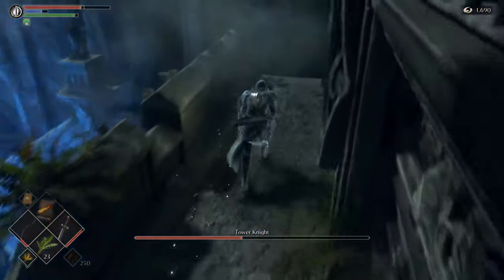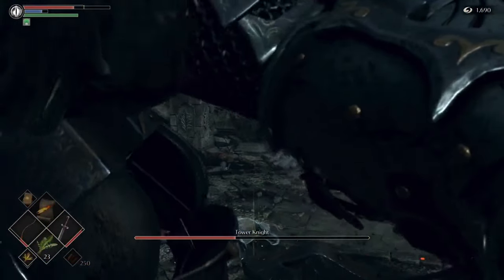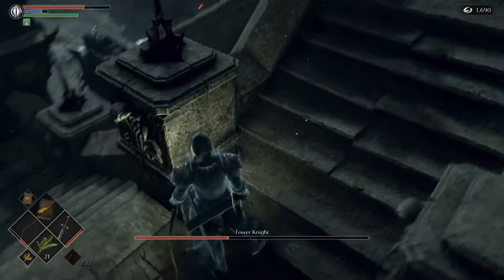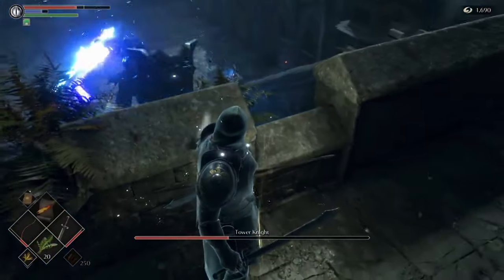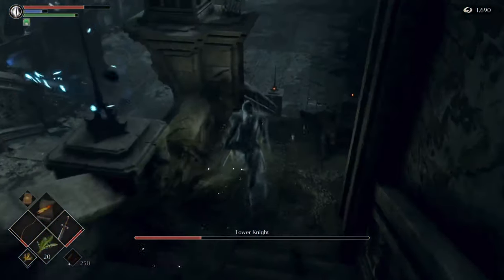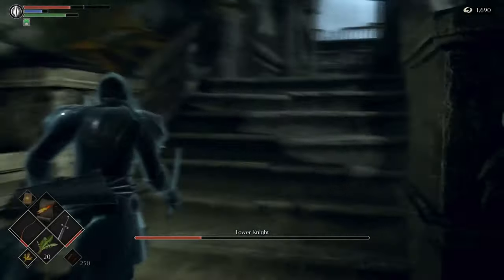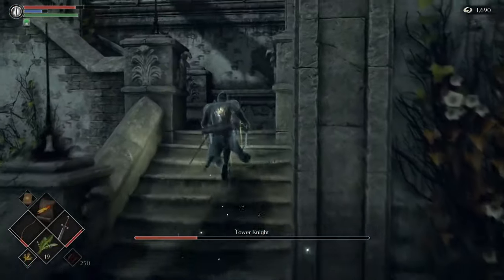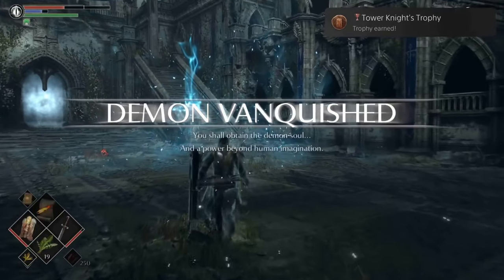DEMON'S SOULS - Defeat The TOWER KNIGHT (EASY) - PS5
A simple and straight-forward way to beat the Tower Knight in Demon's Souls. Will take a little bit of time and patience, but of you have been struggling to defeat the Tower Knight, this method might be the method to unlock that door!

Amazon Storefront: